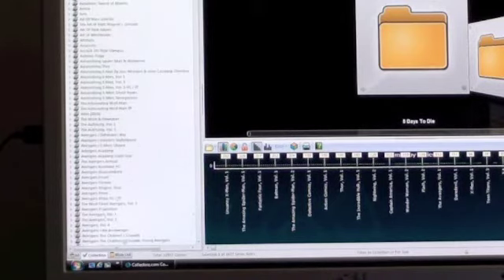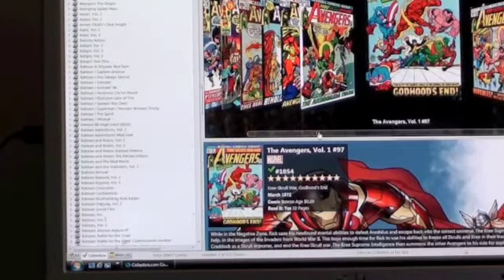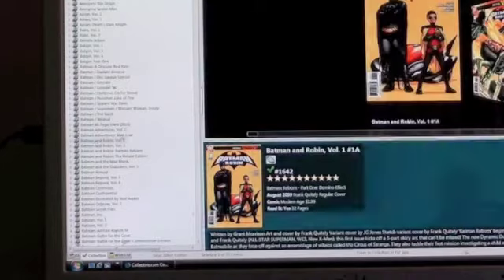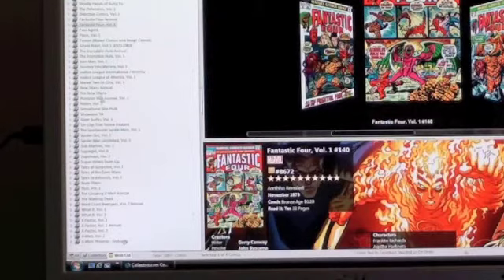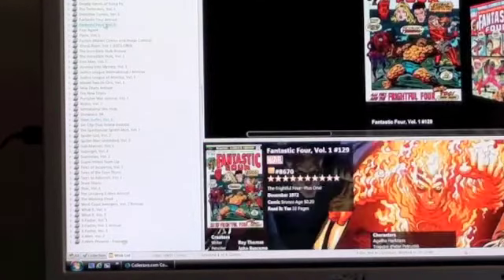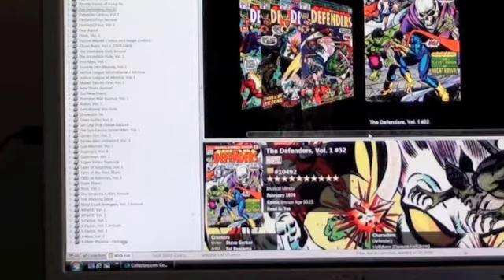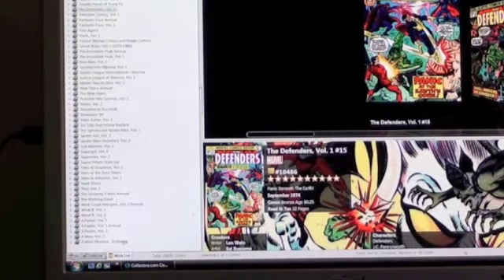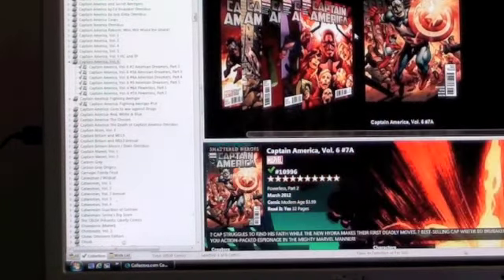Joe's Comic Books -Collector